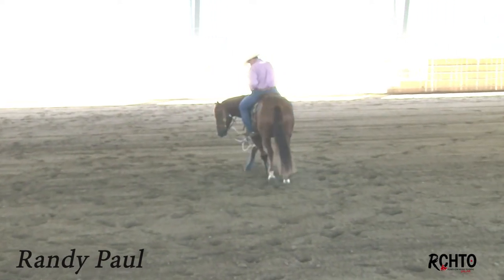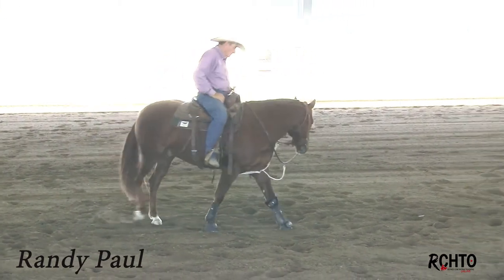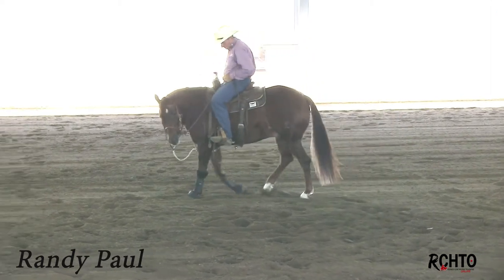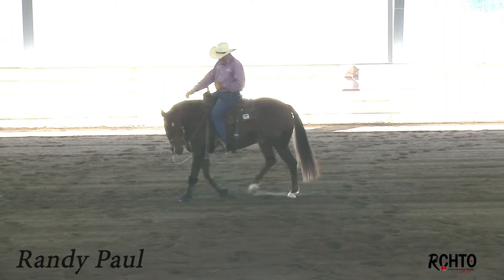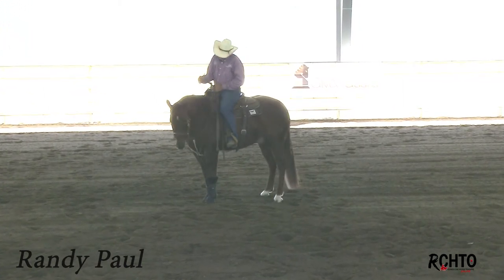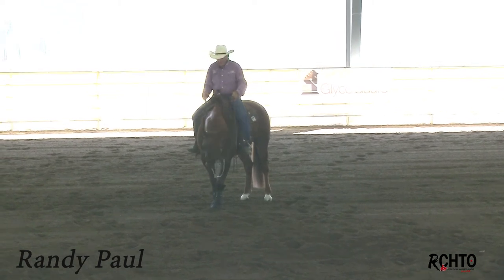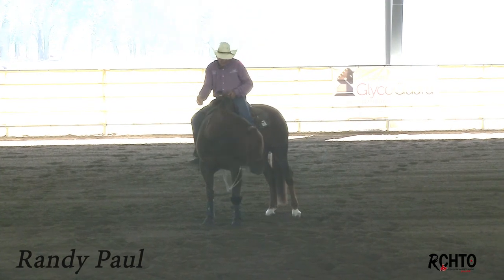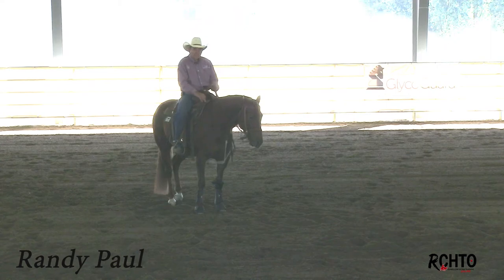How To Teach The Rein Work Spin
Randy Paul breaks down the basic steps of how to teach your horse to turn by following his nose, which prevents a horse from jumping into the spin, explaining:

How he has them turning off his hands and feet separately.
Make sure your horse can go in and out of the spin without changing his head position.
Why you don't want to bring your indirect rein across their wither.
When to add and release foot pressure.
With freedom it's easier to get speed.
Why kicking or spurring will mess your turn up.
How to build a speed trigger that you can use in the show pen.
Try not to train in the spin because it should be the horse's happy spot.
Your horse should know how to turn bent and straight.